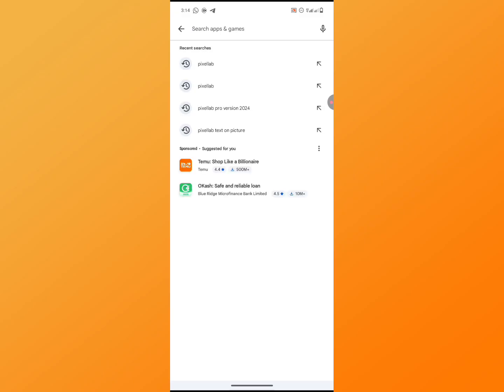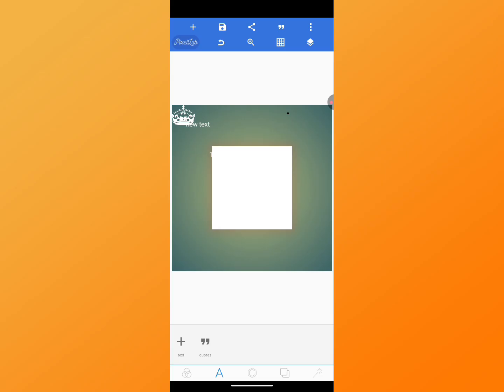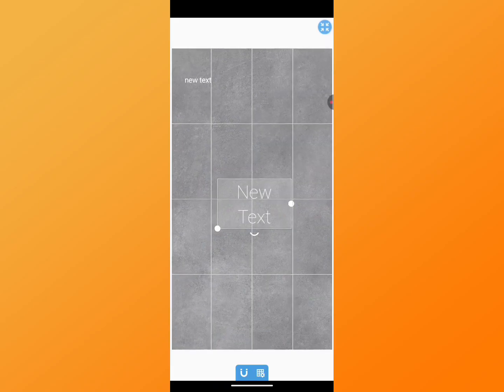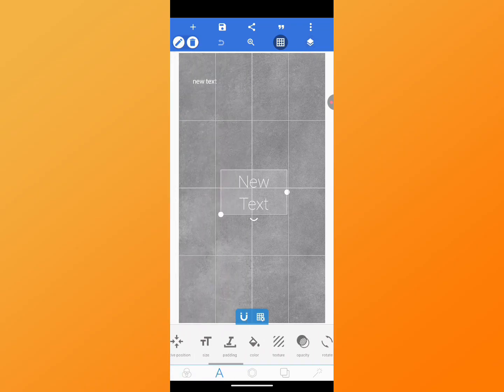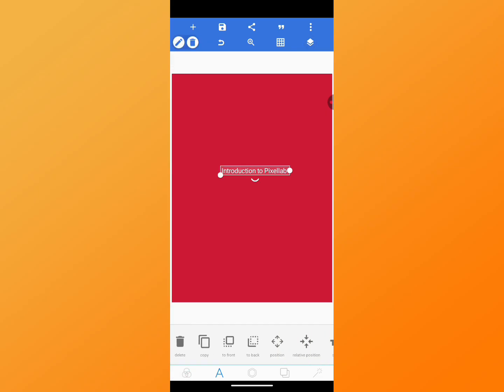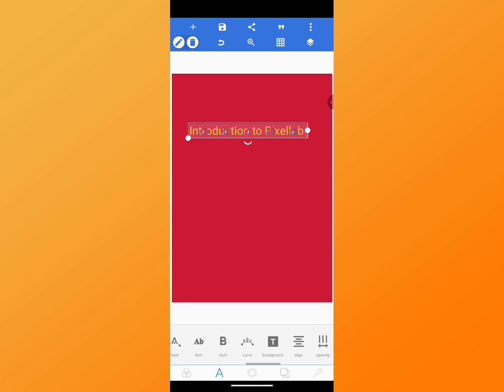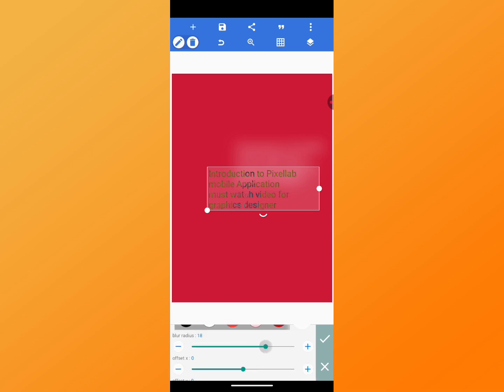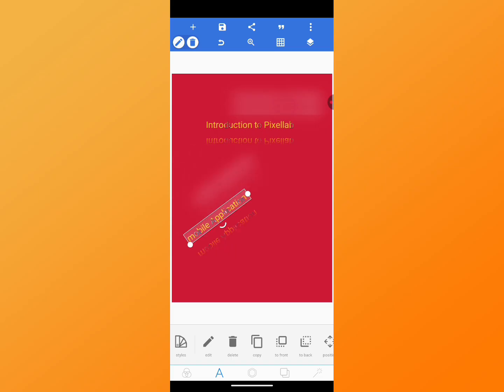INTRODUCTION TO PIXELLAB APPLICATION//PART ONE//WELL DETAILED.